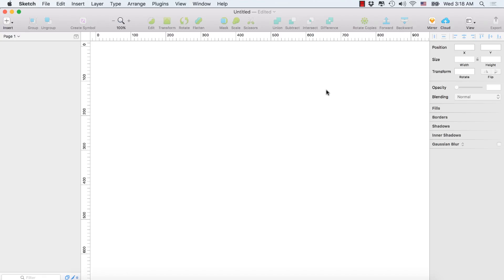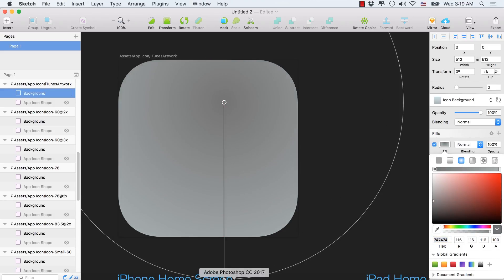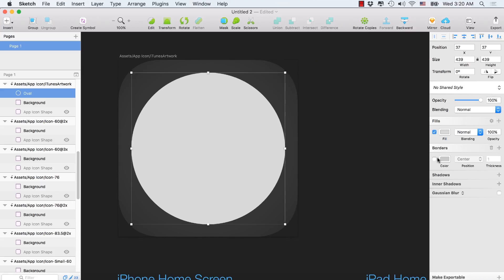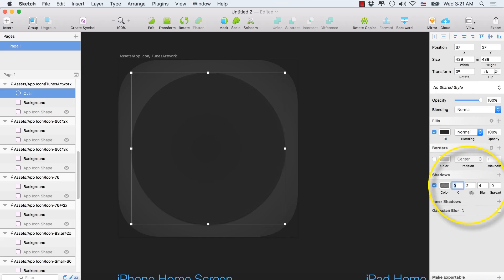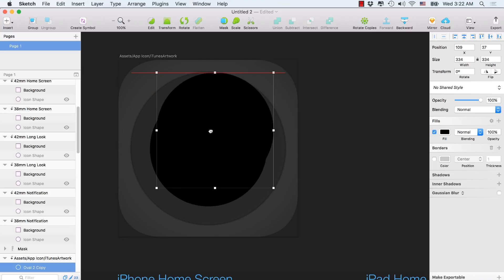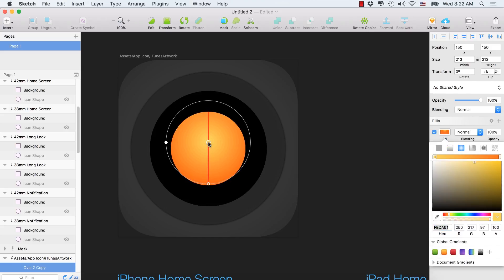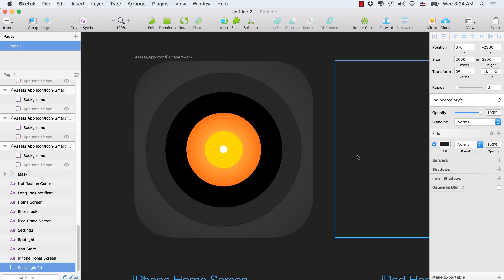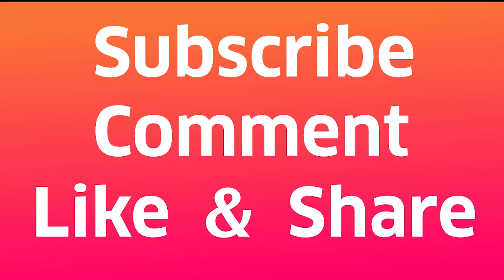Music App Icon Design in Sketch: Sketch App Tutorial